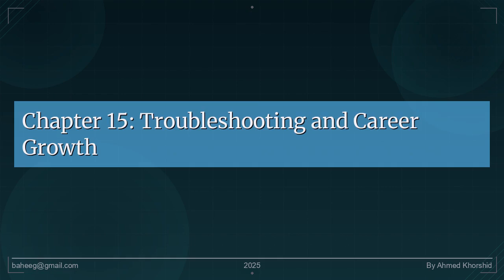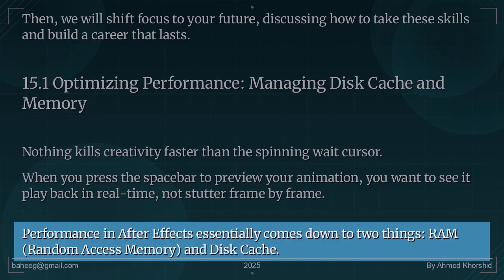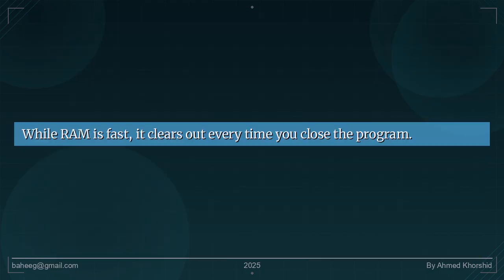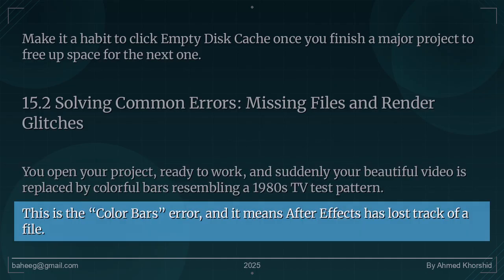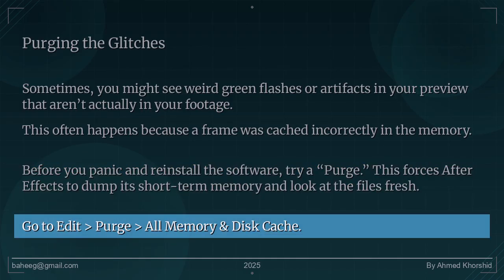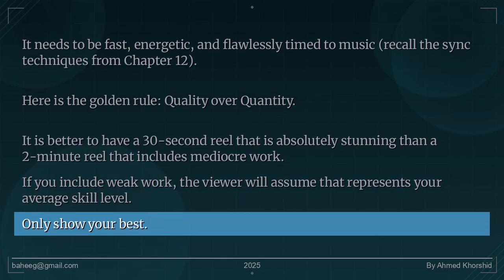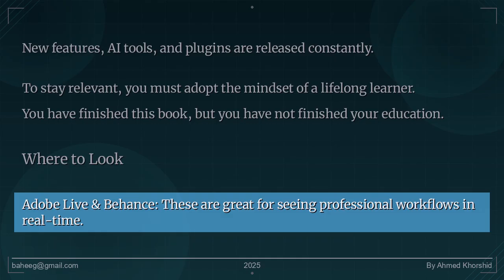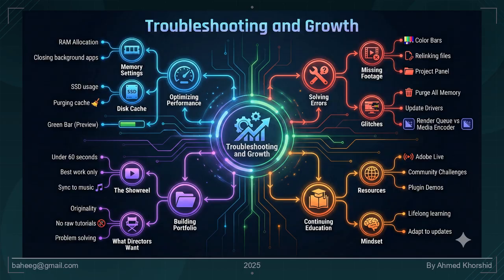Chapter 15 Troubleshooting and Career Growth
Welcome to Chapter 15 of our practical guide to Adobe After Effects! ✨ We are stepping into advanced VFX territory today. You have likely used simple particles for rain or snow, but now it's time to unlock the full power of particle systems to create complex, organic, and dynamic simulations.

In this lesson, we move beyond 2D space and dive into After Effects' powerful built-in 3D particle engines. We will learn how to control thousands of individual elements using physics engines to create stunning visuals, like the swirling fiery galaxy seen in the thumbnail. We will focus heavily on master native effects so you don't need expensive third-party plugins to get started.

In this video, we will cover:

0:00 - Introduction: The Power of Particle Systems

2:15 - Moving beyond 2D: Introduction to CC Particle World

5:30 - The Emitter: Controlling birth rate, position, and volume

8:45 - Particle Types: Using stars, spheres, and custom textured layers

12:00 - The Physics Engine: Mastering Gravity, Velocity, and Resistance

15:30 - Creating the "Galaxy" look with floor and radius settings

18:45 - Integrating the 3D particle system with an After Effects Camera

21:15 - A brief overview of advanced third-party options (like Trapcode Form)

23:30 - Summary & Getting Ready for Chapter 16

By the end of this tutorial, you will have the knowledge to build complex environmental effects, magic spells, and sci-fi elements from scratch.

▶️ Watch the previous lesson: [Link to Chapter 14 Video Here]

Don't forget to: 👍 Like this video if you love creating cosmic visuals! An explosion, a flock of birds, or a nebula?